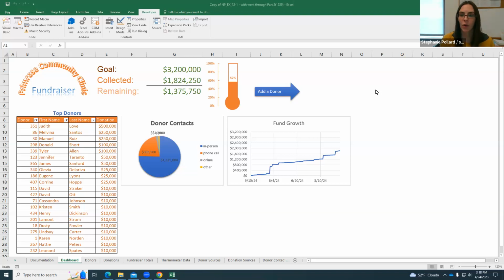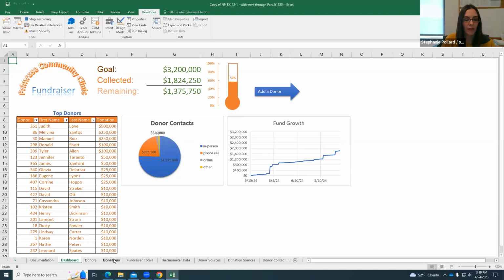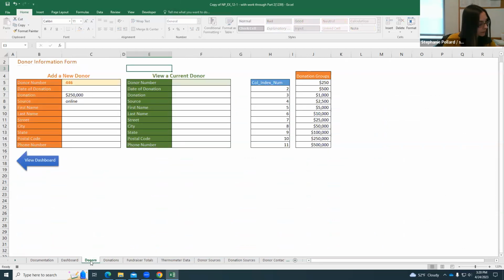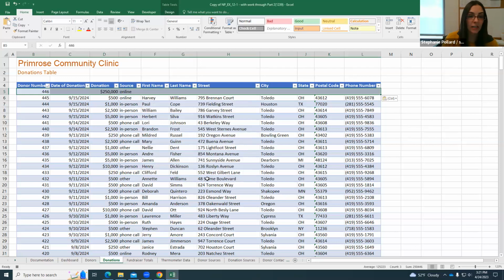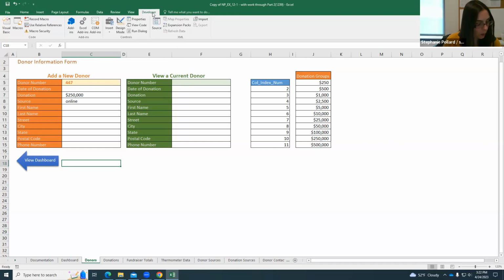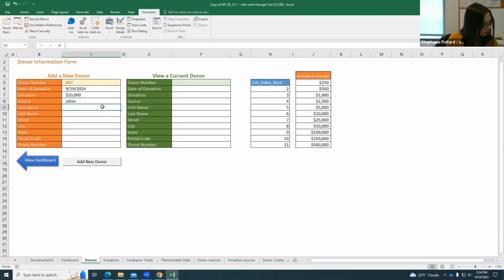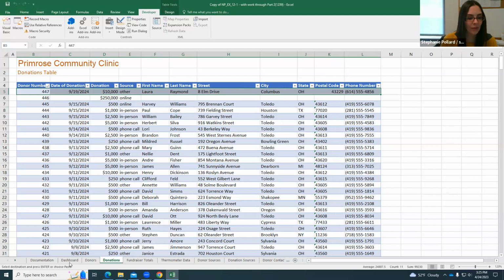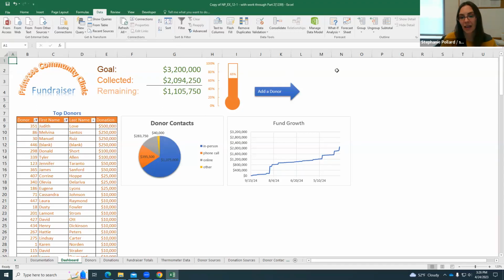CIS121 - Mod 12.3 - Video 3 of 5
Some topics in this video include:
Recording and testing a macro;
Creating a macro button;
Refreshing data